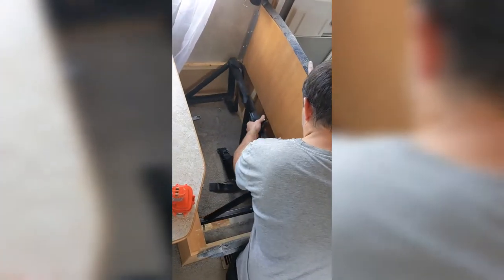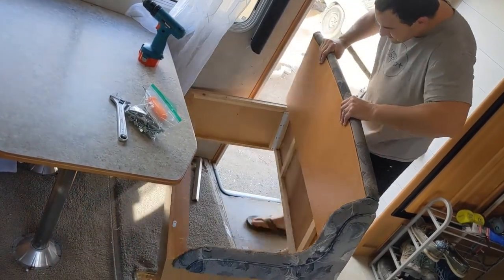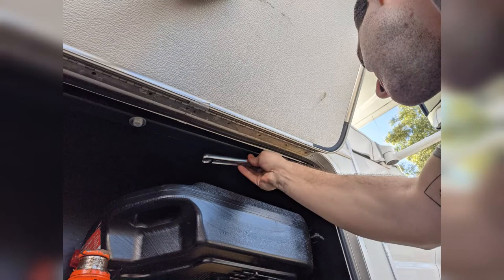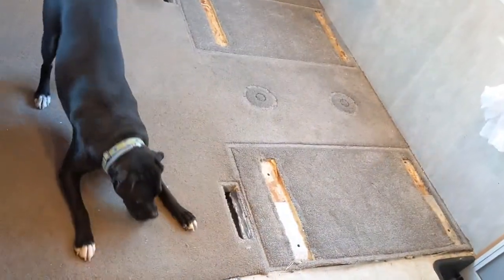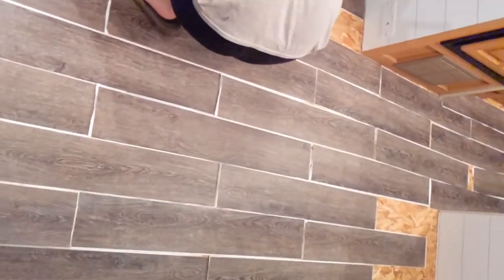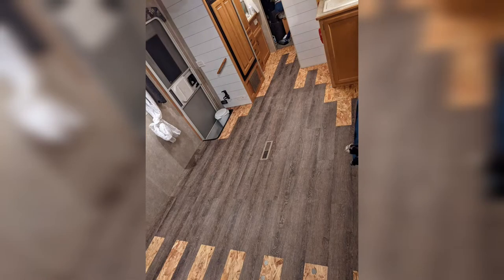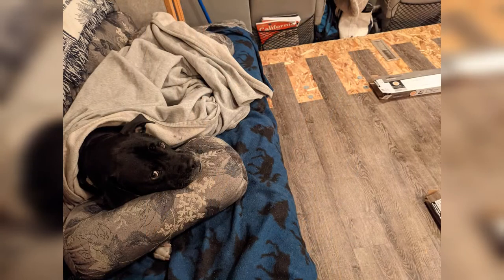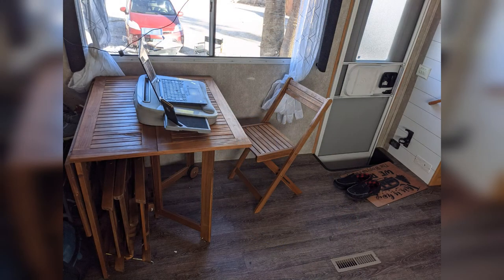DIY RV Renovation | Dinette Removal and Peel and Stick Flooring Install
Please let us know if you have any questions about the tools or products we've used in the video! We purchased the Peel and Stick flooring from Home Depot. It took as about 3 boxes (~$100) to complete. The brand is Traffic Master in the color Grey Ash.

Note: When removing the dinette, keep in mind you'll be losing the seatbelts as well. We generally travel with just the two of us and don't need the additional seatbelts. We have the flexibility of the additional two seatbelts in the couch